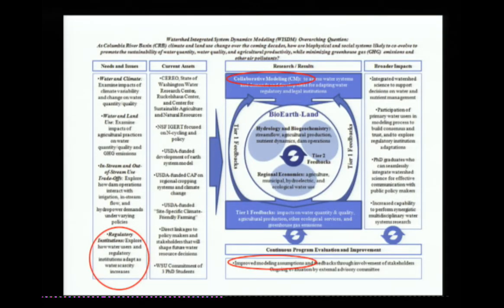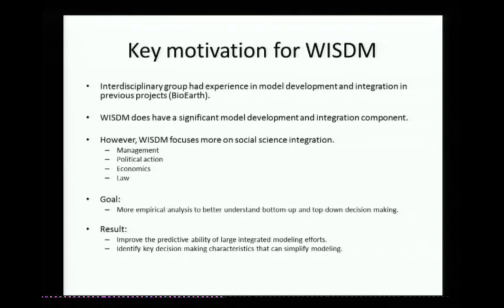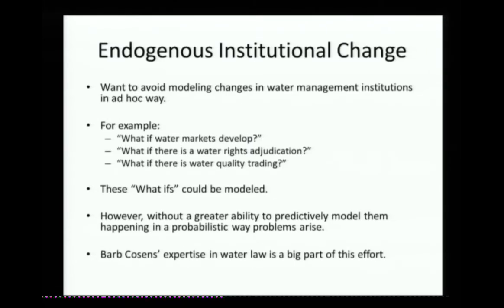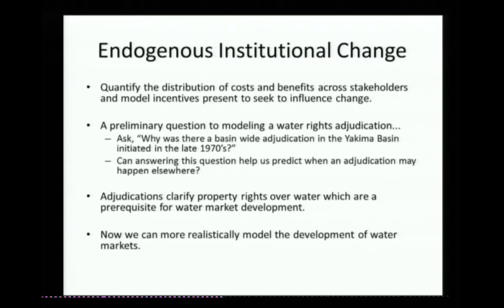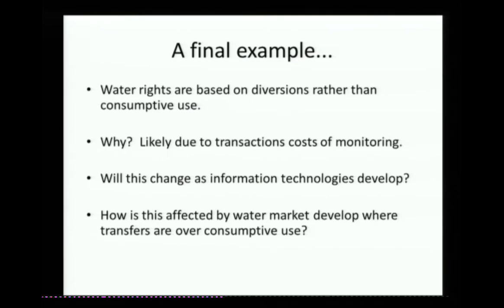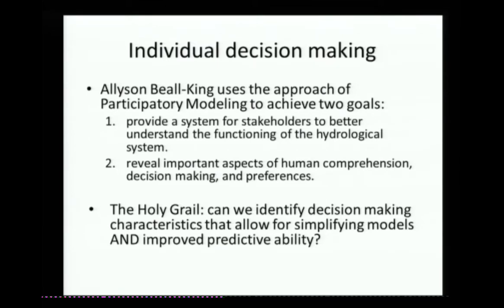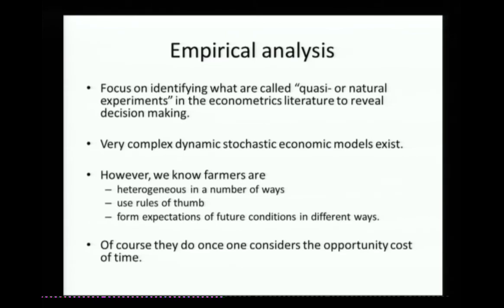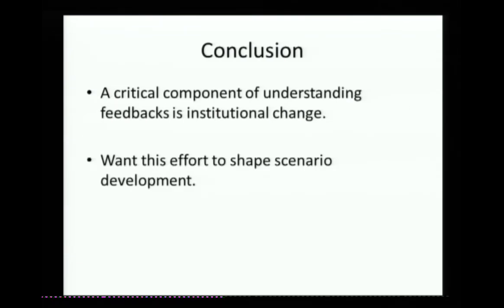Michael Brady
"WISDM: Understanding Feedbacks Between Human and Natural Systems through Changes in the Institutions of Water Resource Management" - Presented Sept 10, 2014 at the Fifth Annual Pacific Northwest Climate Science Conference as part of the "Interactions of Climate and Land Use Change with Water Resources in the Pacific Northwest" special session